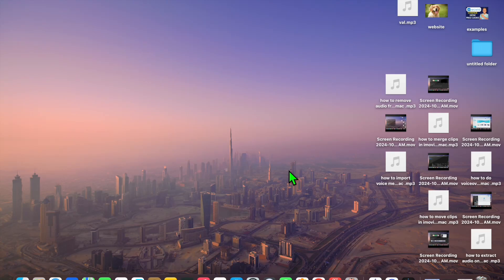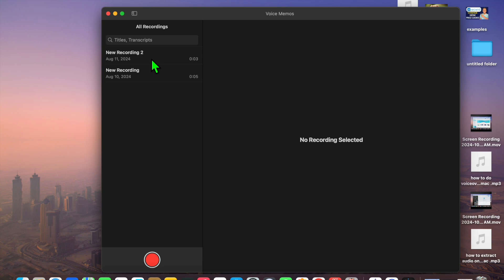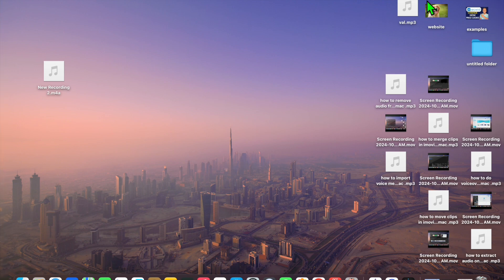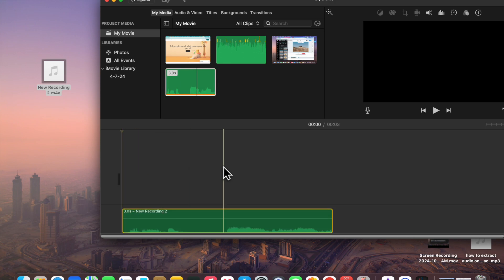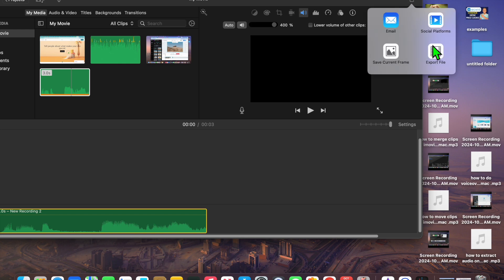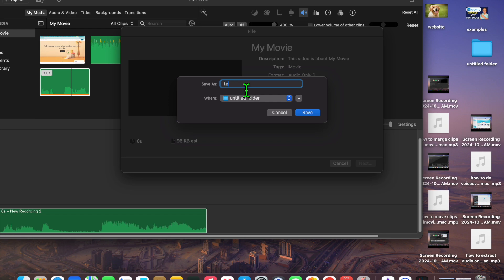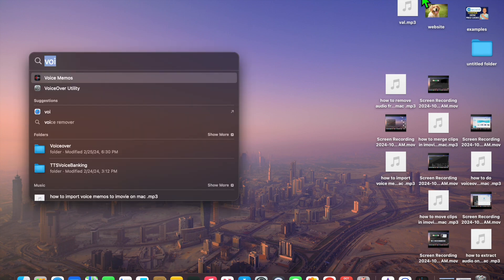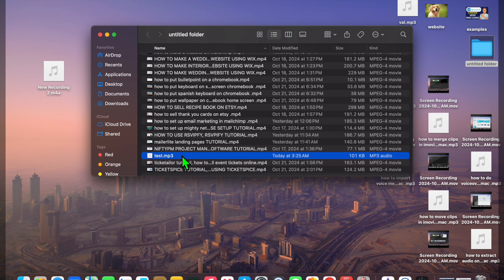How To Convert Voice Memos To Mp3 On Mac